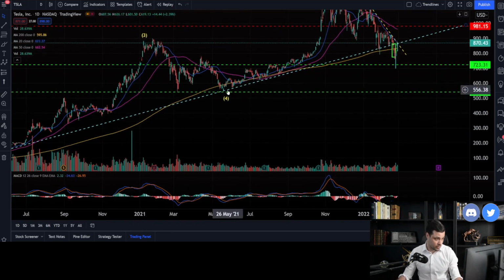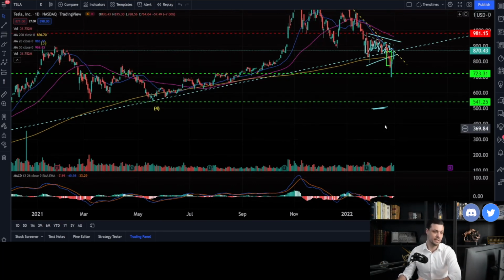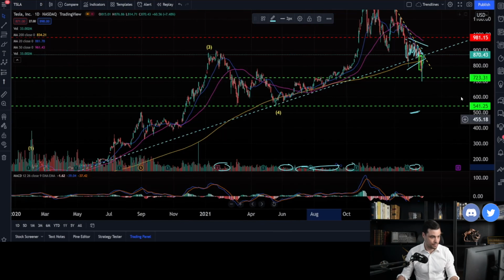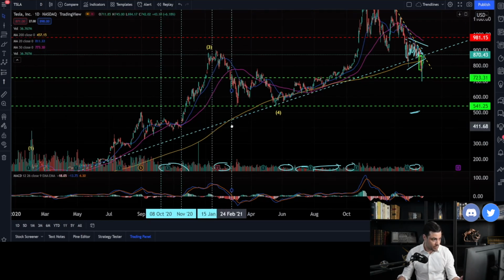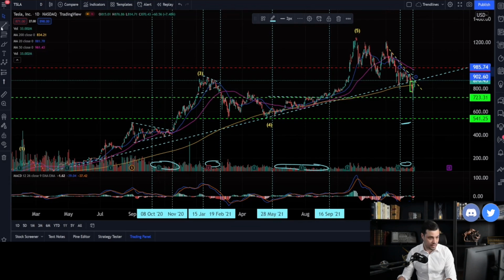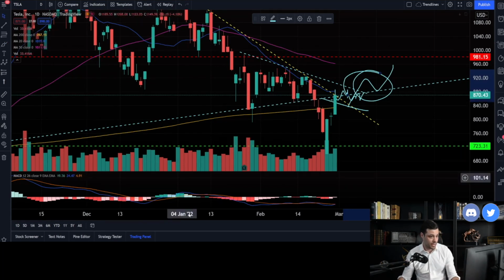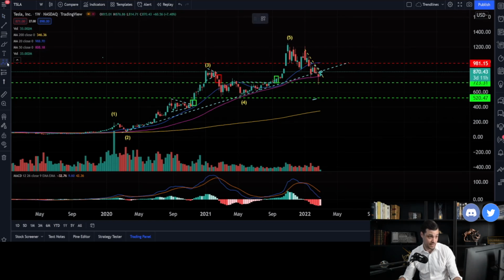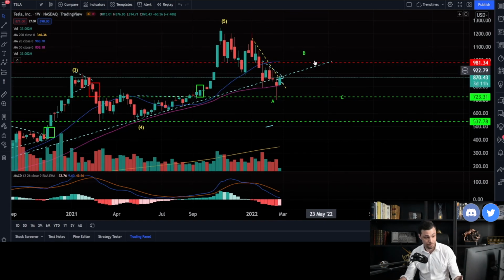TESLA (TSLA) Trend is BROKEN 😱 Full Price Prediction here 🔥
Masterclass Breakout Trading Secrets AVAILABLE NOW ! 🔥

MY TOOLS FOR TECHNICAL ANALYSIS:
II. TRENDLINES
III. FIBONACCI